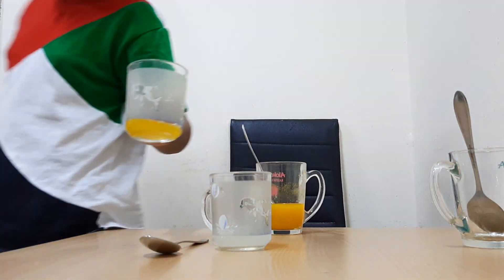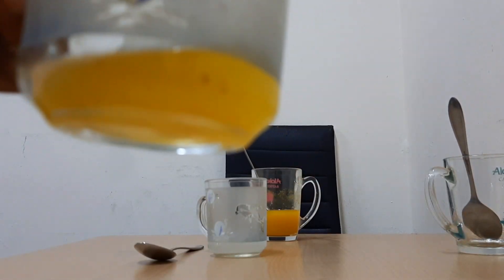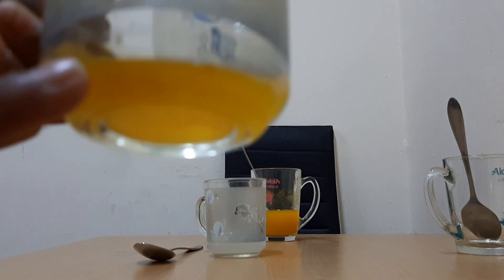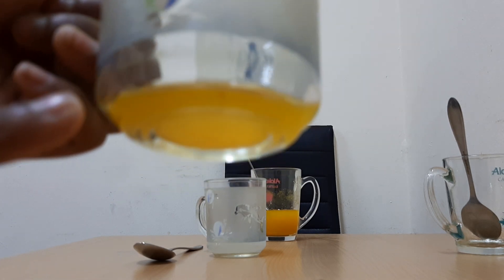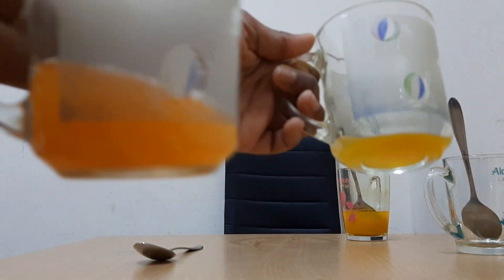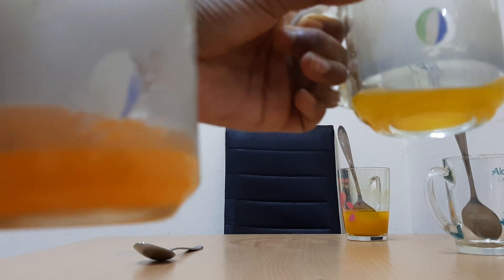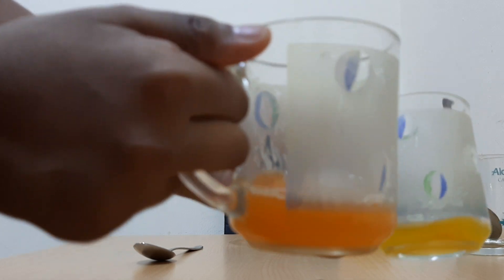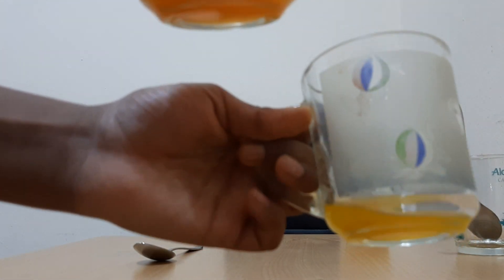The difference between acids & bases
The color change of acids and bases